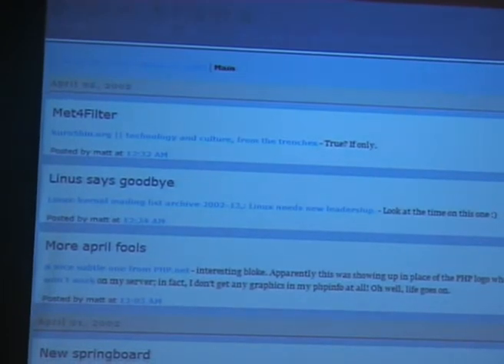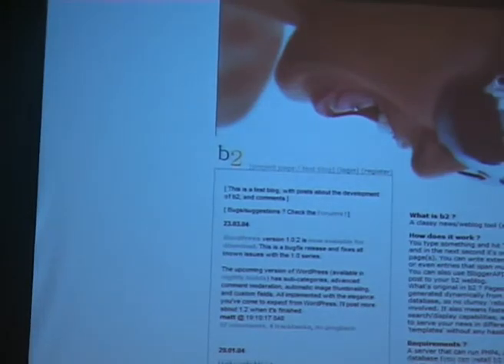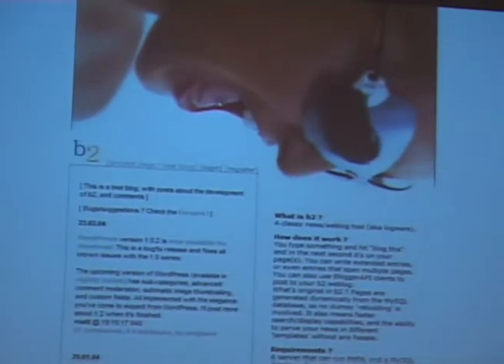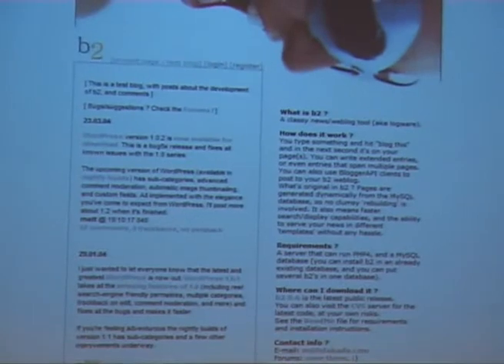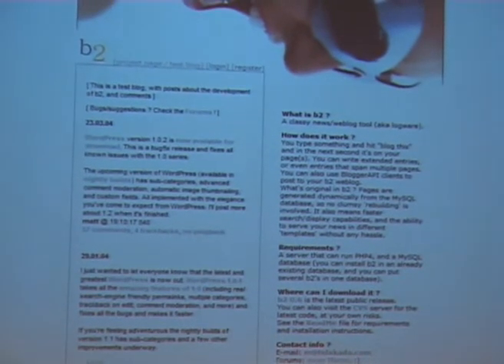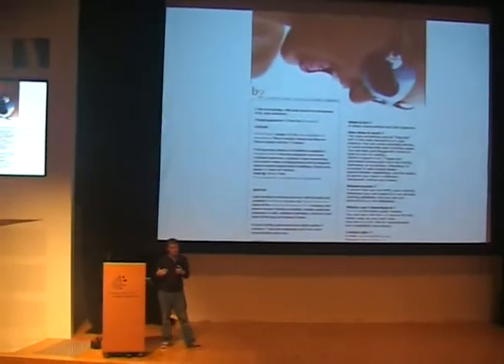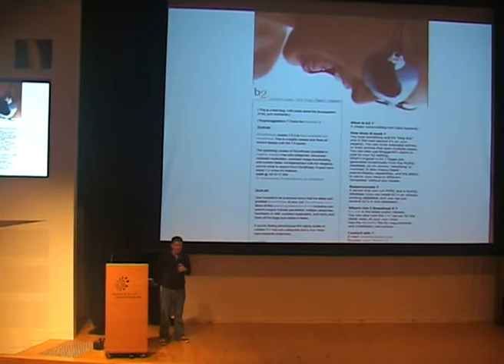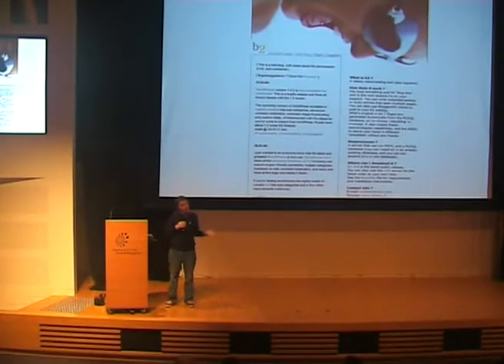wordpress01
Matt Mullenweg, WordPress Developer part 1